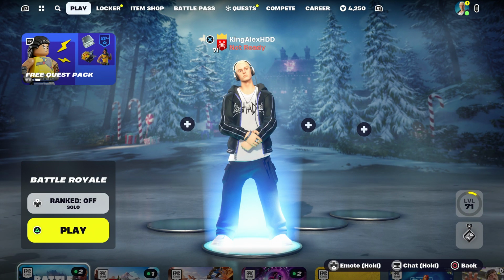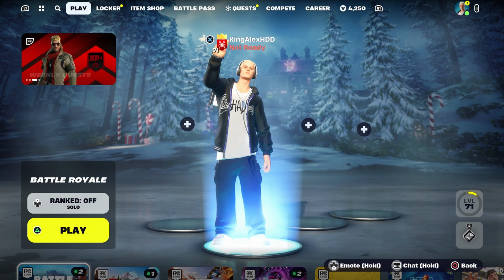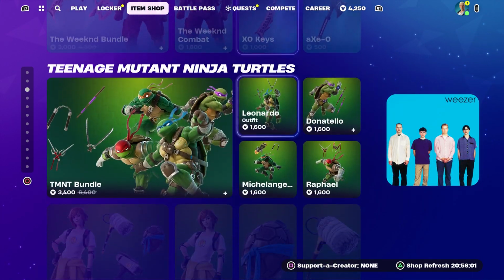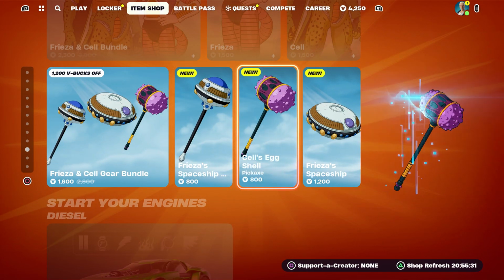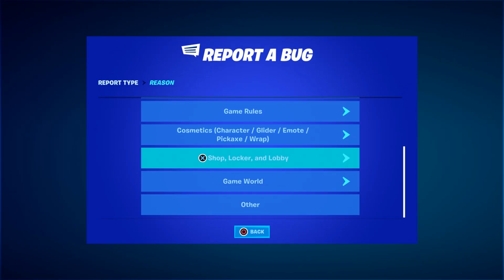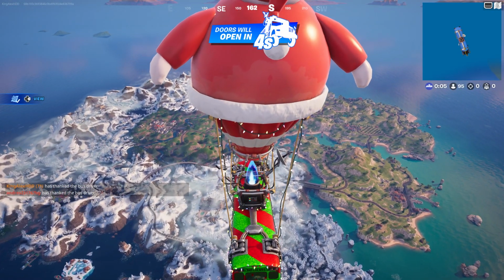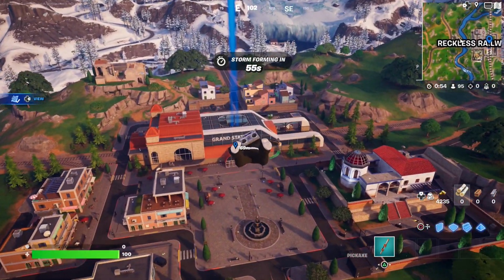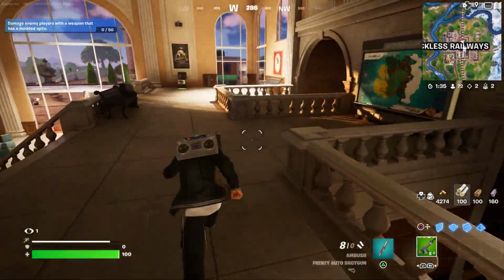How To Get Leviathan Axe Pickaxe NOW FREE In Fortnite! (FREE Leviathan Axe Harvesting Tool)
What’s up guys in this Fortnite battle royale video in March 2024 on ps4 Xbox one Xbox series x pc Nintendo Switch and & Mobile iOS & Android in Fortnite Chapter 5 season 1 Leviathan Axe Pickaxe will be cool and Fortnite in Fortnite Leviathan Axe Pickaxe of Battle royale and Fortnite Season 1 Fortnite has Season 1 as part of Chapter 5 Battle pass and New Leviathan Axe Pickaxe And Leviathan Axe Harvesting Tool Fortnite with Leviathan Axe Harvesting Tool Fortnite and Leviathan Axe Harvesting Tool Fortnite Pickaxe as if Fortnite Leviathan Axe Harvesting Tool and Fortnite Leviathan Axe Harvesting Tool has Fortnite Leviathan Axe Harvesting Tool and How to get Leviathan Axe Harvesting Tool in Fortnite is easy in Chapter 5 Leviathan Axe Harvesting Tool And Leviathan Axe Pickaxe is easy and Leviathan Axe Pickaxe Fortnite is Fortnite & Leviathan Axe Pickaxe challenges Leviathan Axe Pickaxe challenge and Leviathan Axe Pickaxe is done and Leviathan Axe Pickaxe Fortnite Leviathan Axe Pickaxe will be cool Edit styles. Hopefully you guys enjoyed this video! Unlock secret skin update event live Fortnite item shop maybe!